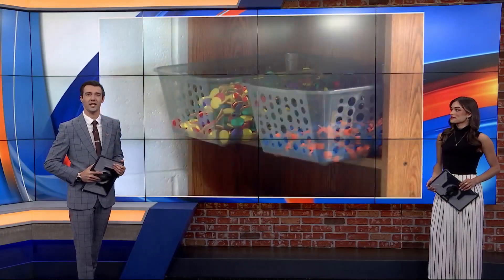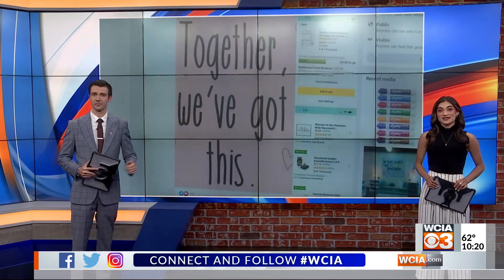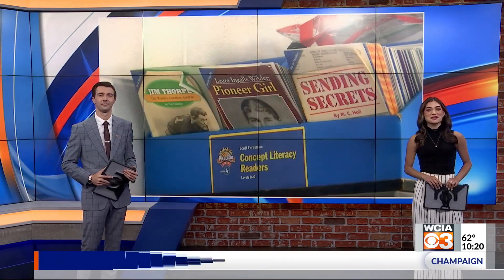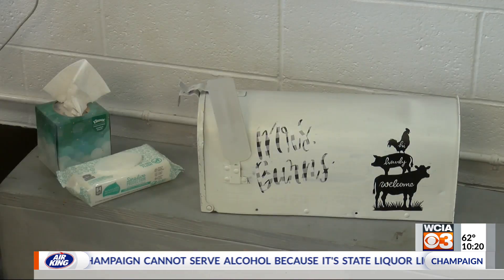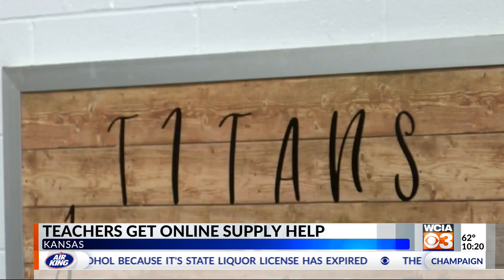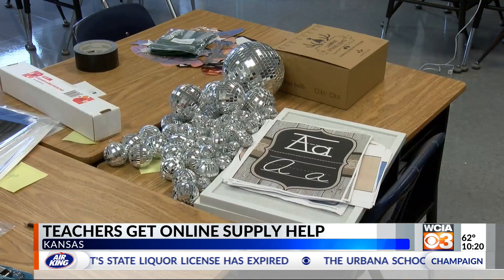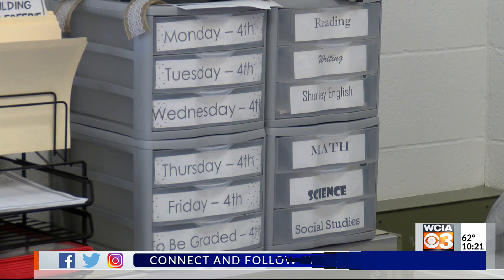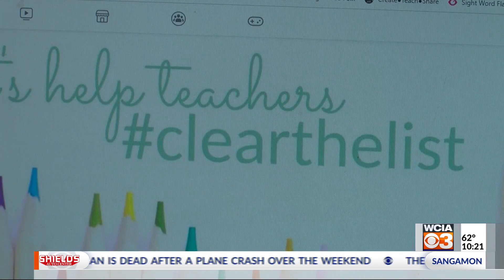Kansas, IL teacher gets school supply help through Facebook hashtag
As parents prepare for back-to-school week, so are teachers. But they have more on their supply list and it’s harder to check things off. One teacher was able to find help through a Facebook hashtag.